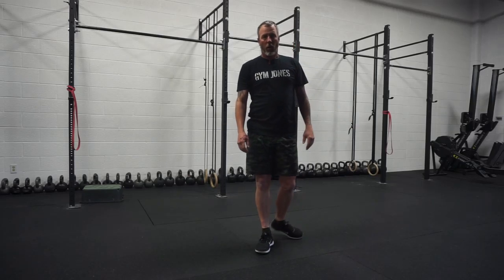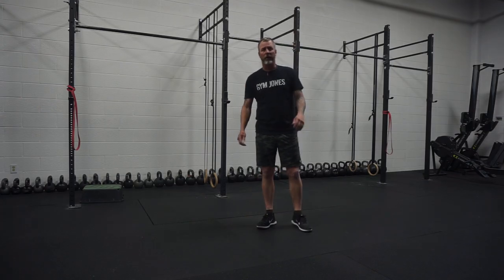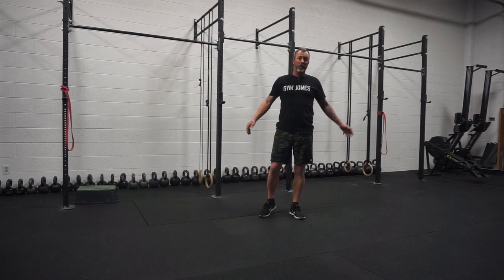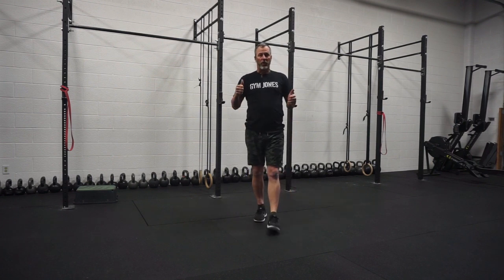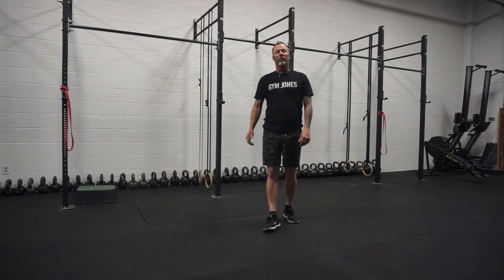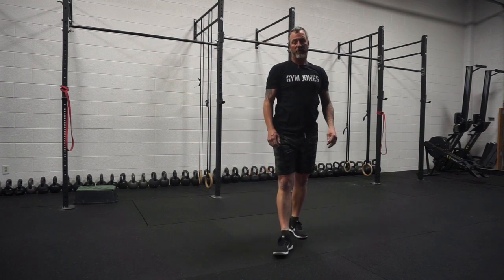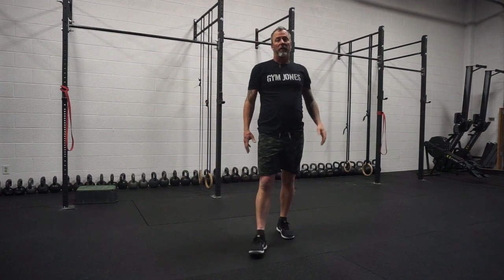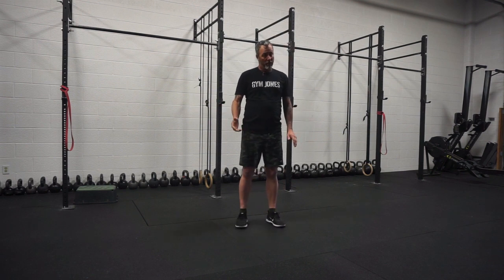28 Minutes of Hell Ski Workout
This is “28 Minutes of Hell”, a no-gear workout Jake Hutchinson and Gym Jones designed for deployed US military units to maximize full body work, increase cardio capacity and train the body to clear lactate. The intensity is determined by reps per round. By tracking them, you simply aim for more reps as fitness increases. You can do this anywhere from a hotel room to a roadside rest stop and anywhere in between. All you need is a stopwatch or interval timer. Since the workout is short and intense, your warm-up should be whatever you require to loosen up and be ready to work.

Performed by Jake Hutchinson